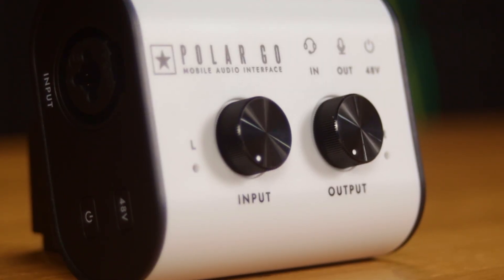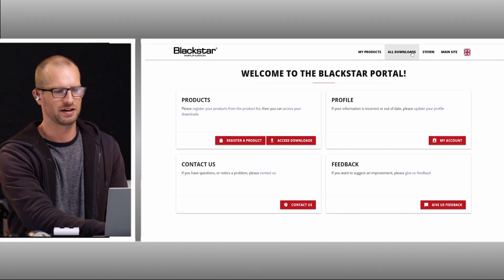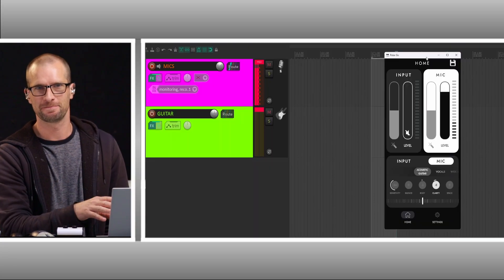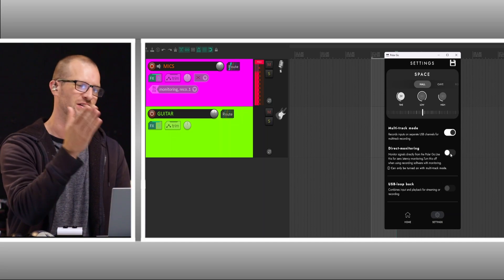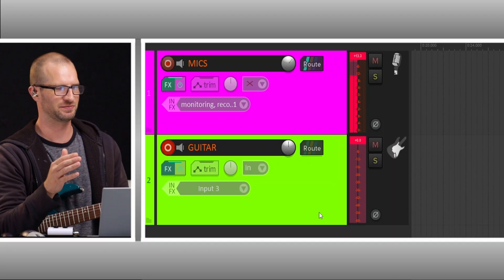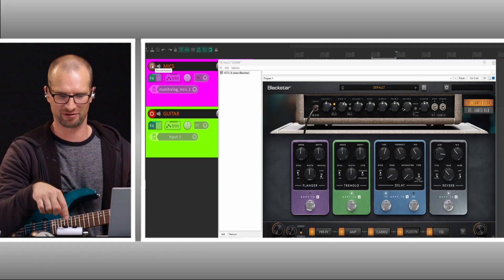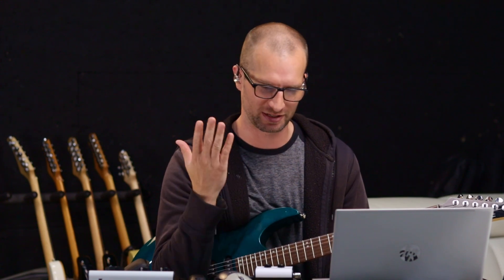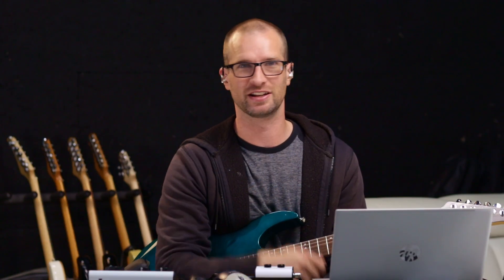I Figured Out How To Set Up the Polar GO with Amp Sims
How To Set Up The Polar GO With Amp Sims

It took a bit, but I figured out how to set up the Polar GO with my DAW to run amp sims and now, I show you how I did it. I haven't seen any other videos do this, so I thought I would show you myself.

(NOT "Steven Kambach Music" that one was stolen from me)

- Guitars -
Epiphone Les Paul (I have an old version from 96')